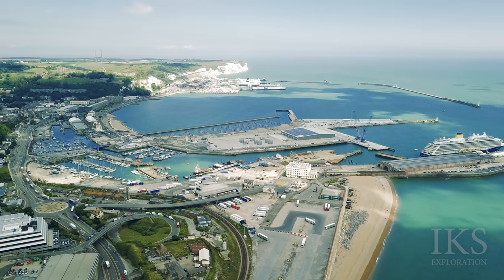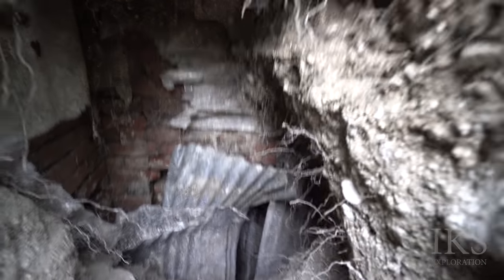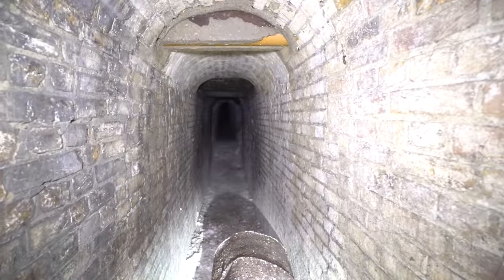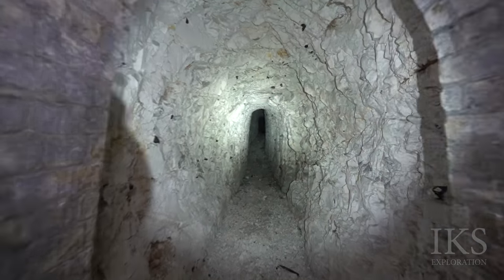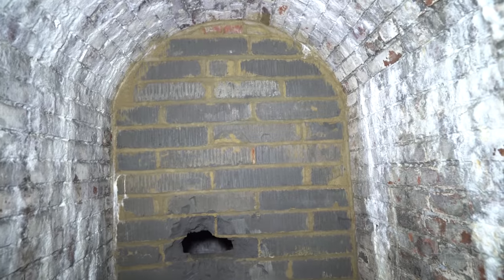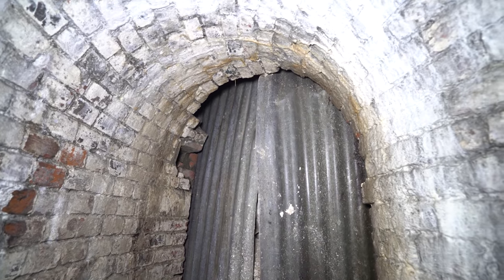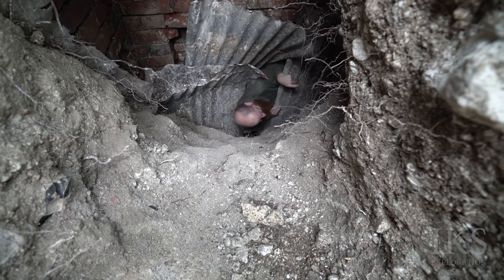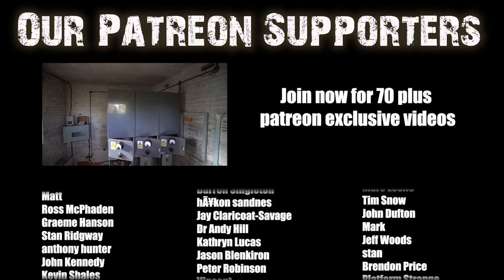East Arrow Bastion Tunnels at Dover Castle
We are exploring the forgotten tunnels of dover castle. Behind the castle lies a string of 18th century defences.

                        - IKS Website -
► TBA